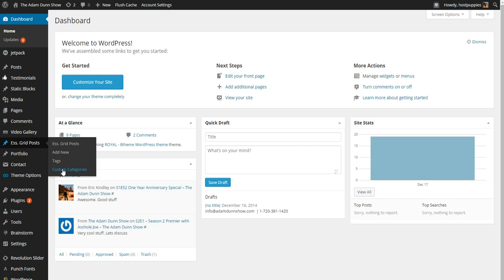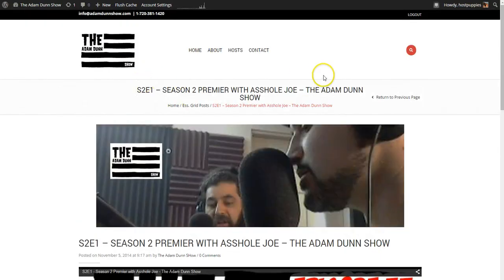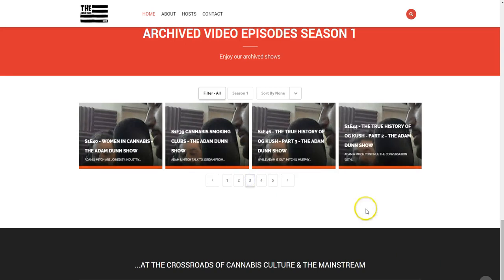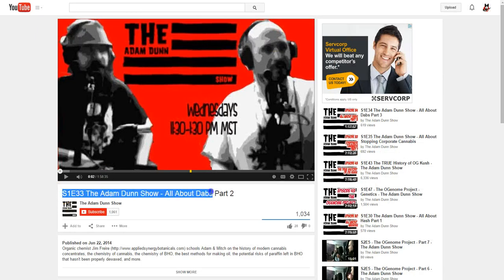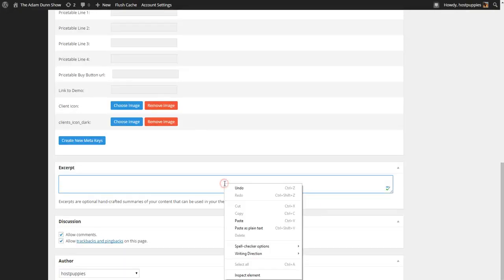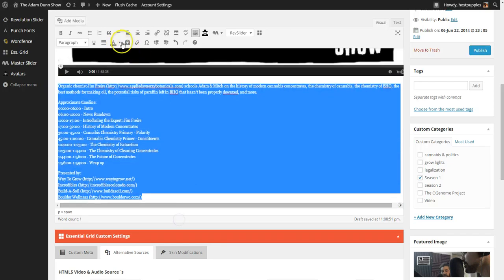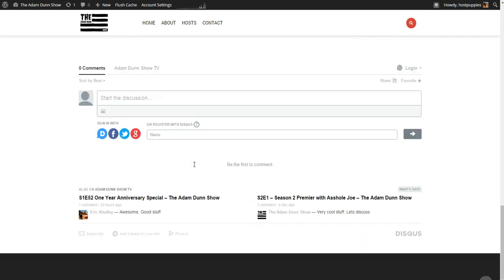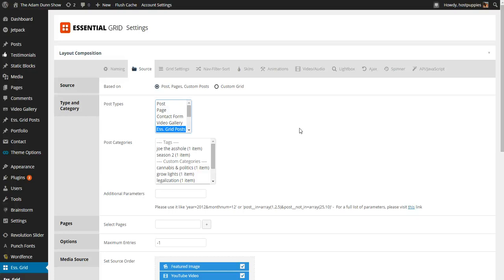How To Create An Essential Grids Post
Create an Essential Grids video post using YouTube, Vimeo, or HTML5 video.